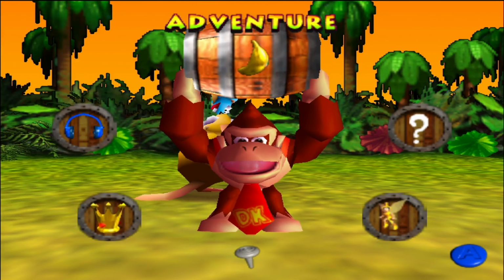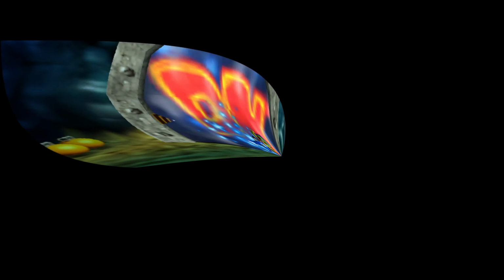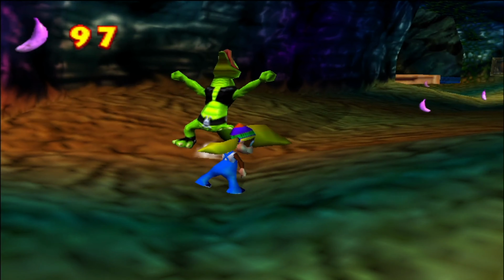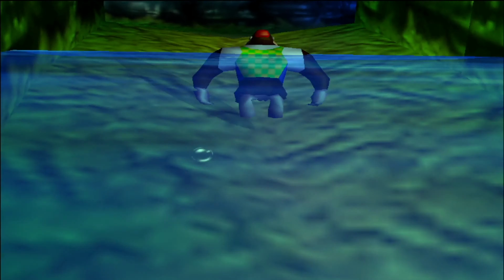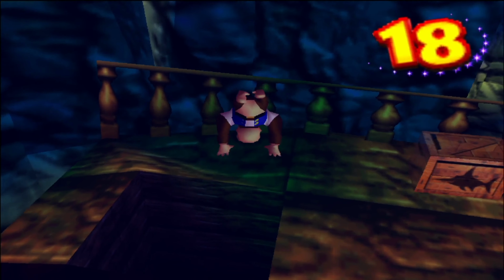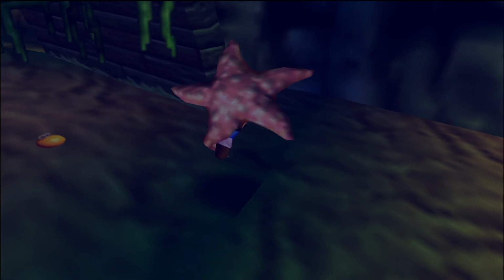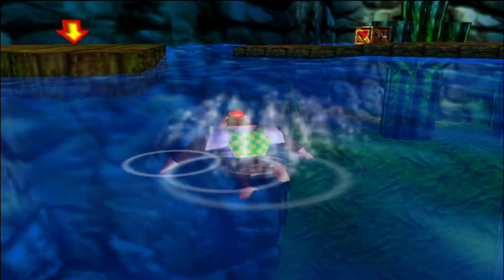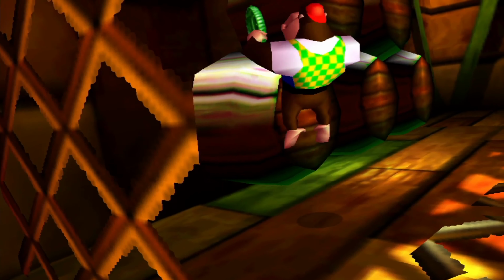Donkey Kong 64 - Part 22 - Seasick Cannonball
Today I'd like to try and finish getting all of the remaining Golden Banana's in Gloomy Galleon, but I think I do need to rush it in order to fit that into one episode. There are still plenty of things to do of course, even with the other Kongs other than Chunky. Hopefully I won't get seasick from moving too fast...

Donkey Kong 64 is the famous 3D collecathon game by Rare that also became Donkey Kong's first and only 3D adventure. Play as a total of Kongs to explore huge worlds and collect many different items to try to beat King K. Rool who has returned yet again to try to conquer the island of the Kong family. With the most collectables any game has ever had by this point, Donkey Kong 64 is a 3D platformer to be reckoned with. The game has a high value of puzzles, platforming, mini-games, backtracking and a sense of completion to make it as long and challenging as possible. The 3D adventuring by Rare that got started with Banjo-Kazooie got expanded even more in this new title by them. It's time to go banana's in DK's longest and hardest adventure yet!

Chapter select:
(0:00) Banana Fairy & Battle Crown unlockables
(2:09) Gloomy Galleon - Tiny Kong - Banana's 48-62
(3:35) Gloomy Galleon - Tiny Kong - Banana's 63-94
(5:12) Gloomy Galleon - Tiny Kong - Blueprint
(5:38) Gloomy Galleon - Tiny Kong - Banana's 95-100
(6:16) Gloomy Galleon - Lanky Kong - Banana's 81-100
(6:43) Gloomy Galleon - Lanky Kong - Blueprint
(7:47) Gloomy Galleon - Chunky Kong - Banana's 16-25
(8:21) Gloomy Galleon - Chunky Kong - Golden Banana 2
(9:55) Gloomy Galleon - Chunky Kong - Banana's 26-35
(11:15) Gloomy Galleon - Chunky Kong - Golden Banana 3
(14:31) Gloomy Galleon - Chunky Kong - Banana's 36-60
(16:51) Gloomy Galleon - Chunky Kong - Blueprint
(17:19) Gloomy Galleon - Chunky Kong - Banana's 61-75
(19:48) Gloomy Galleon - Chunky Kong - Banana's 76-100
(21:04) Gloomy Galleon - Chunky Kong - Golden Banana 4